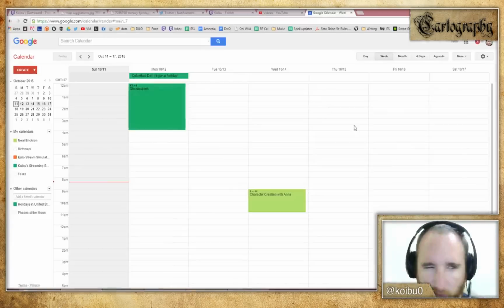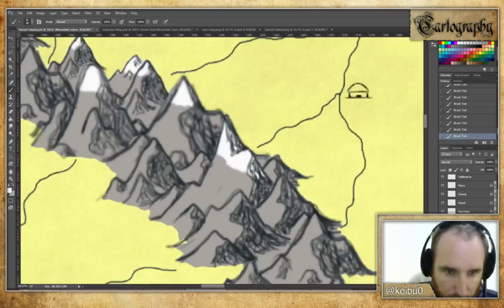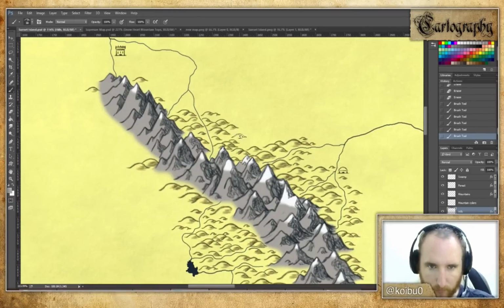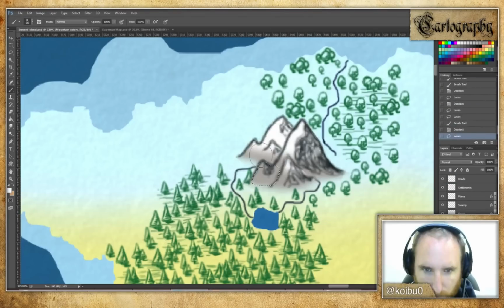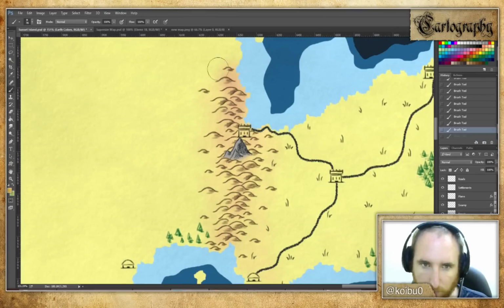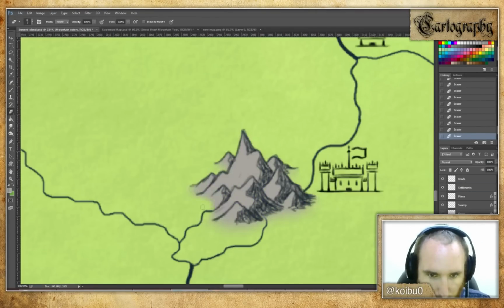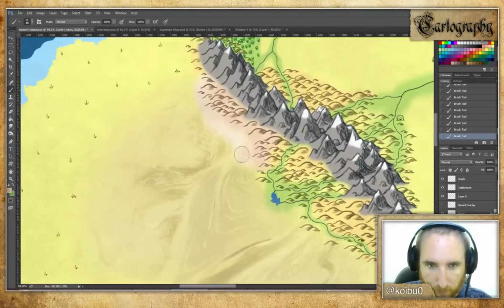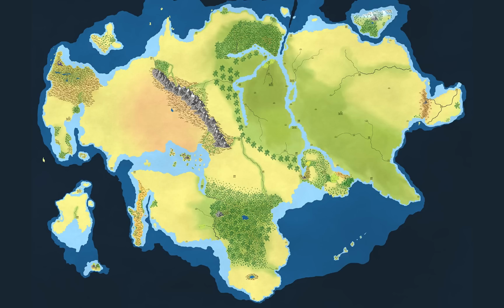Cartography: October 11th